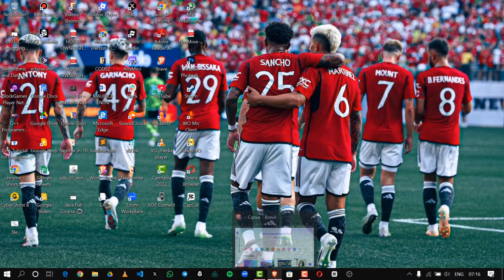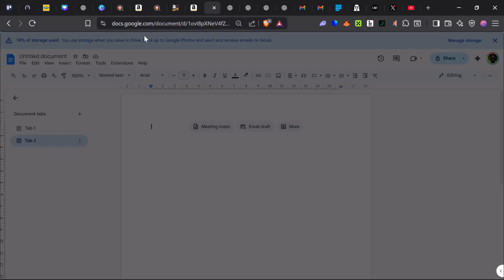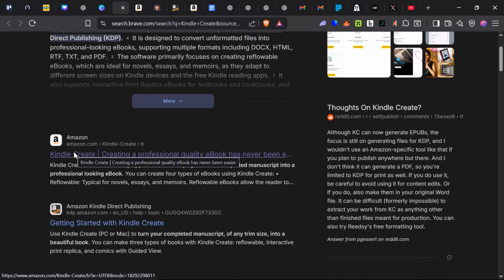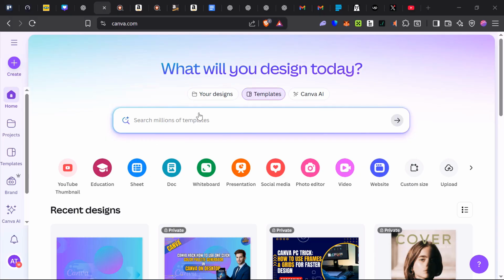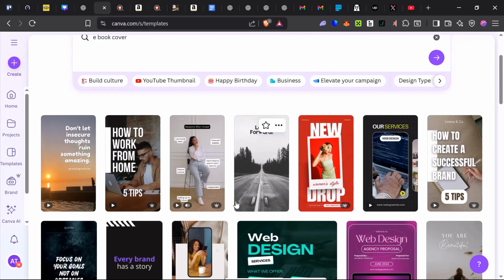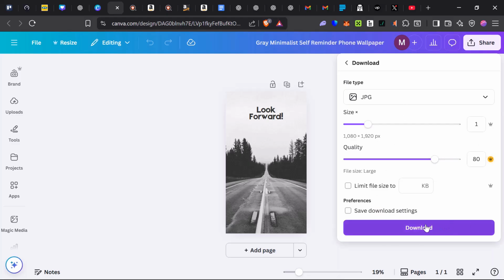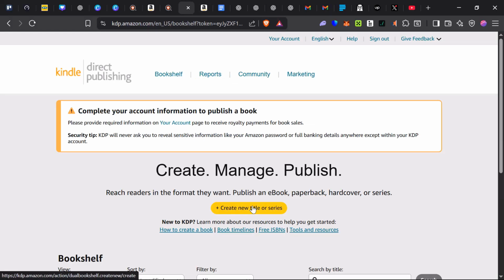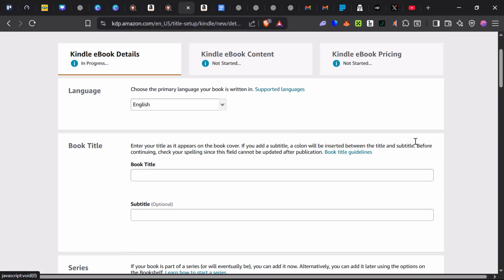How To Create and Sell an eBook on Amazon 2025 (Complete Walkthrough)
Want to publish your own eBook on Amazon in 2025? This complete walkthrough will guide you through creating, formatting, and selling your eBook using Amazon Kindle Direct Publishing (KDP).

From setting up your account to uploading your manuscript, designing a professional cover, and optimizing your book for sales, you’ll learn how to turn your writing into a digital product that generates income on Amazon.